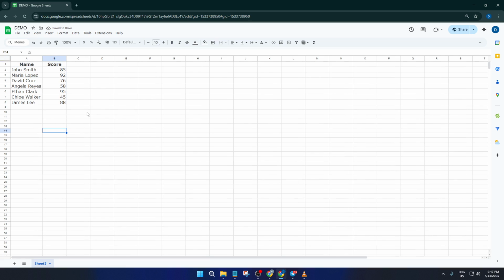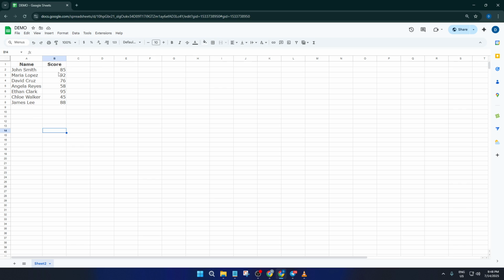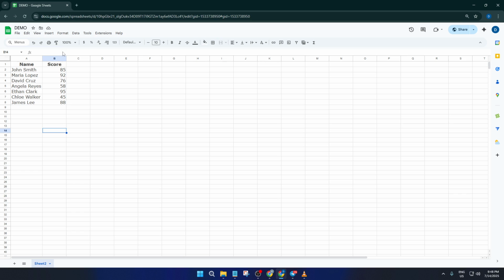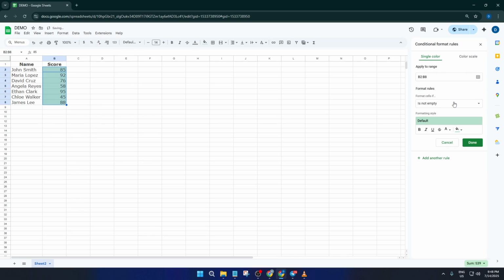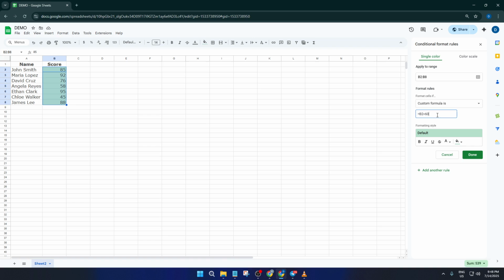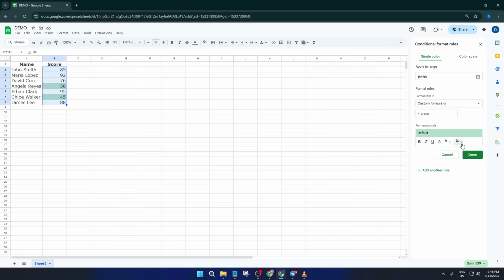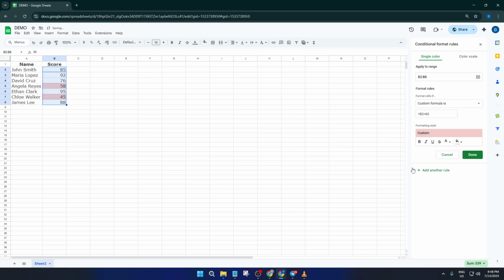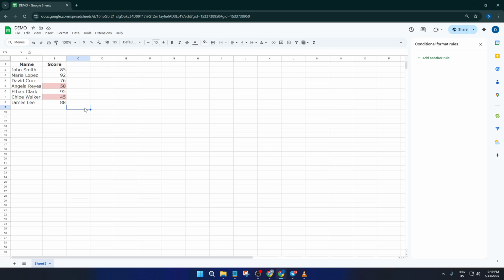How to Use Custom Formulas in Conditional Formatting [Working 2026]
Want to create advanced formatting rules in Google Sheets? In this tutorial, you'll learn how to use custom formulas in conditional formatting to automatically highlight cells, rows, or ranges based on specific conditions.

In this video, you'll learn how to:

✅ Use custom formulas in conditional formatting
✅ Create rules based on cell values
✅ Highlight entire rows with formulas
✅ Use relative and absolute references
✅ Apply custom rules to multiple cells

To use a custom formula in conditional formatting in Google Sheets, select the range you want to format and open the conditional formatting options. Choose the custom formula option and enter a formula that defines the condition for applying the formatting.